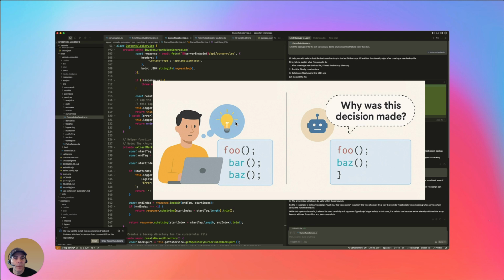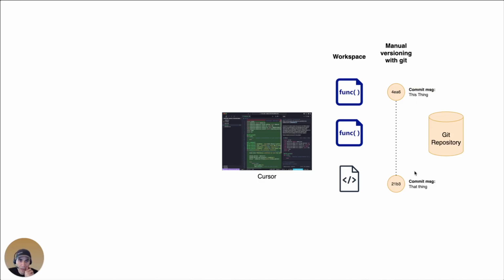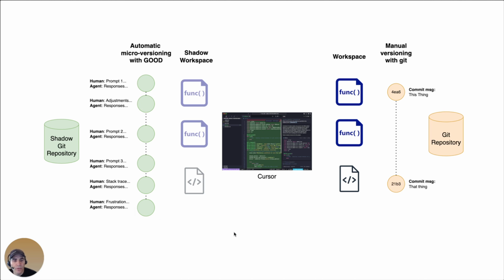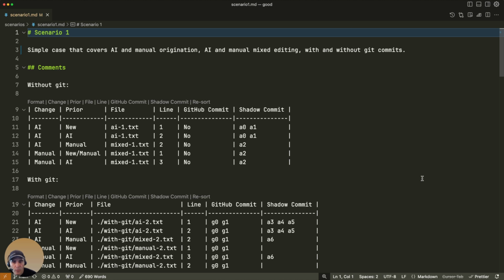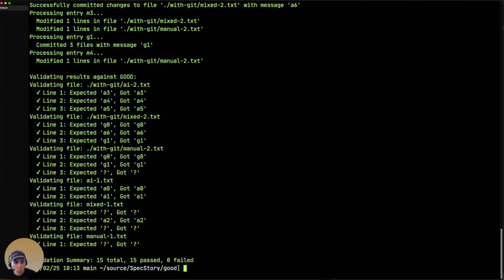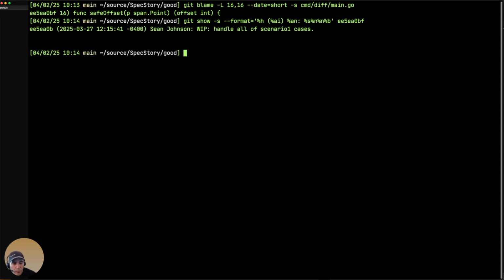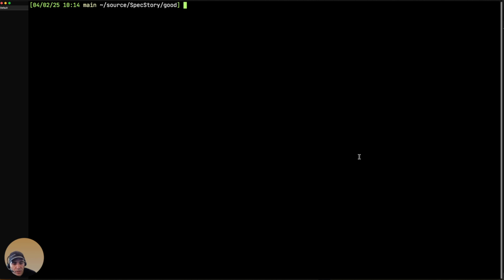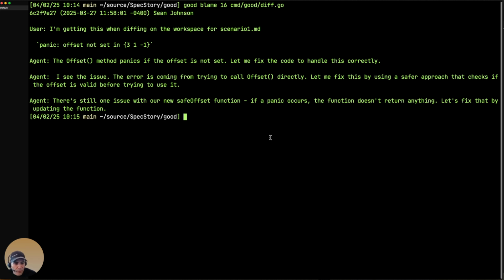Why Git is no “good” for AI-generated code | SpecStory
When AI agents are generating some, most, or all of your code, then occasional git commits of the resulting source code aren't sufficient. You also need a tool that ties the generated code back to the prompts and AI interactions that generated it.